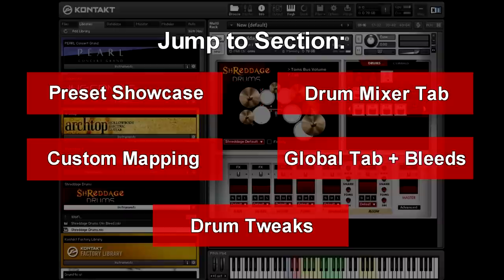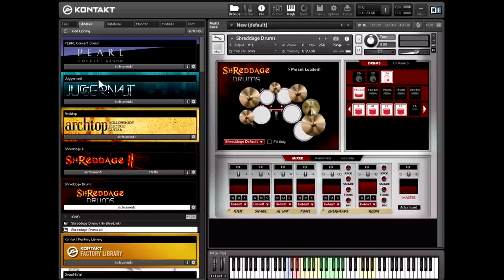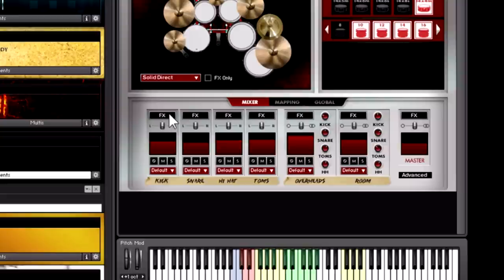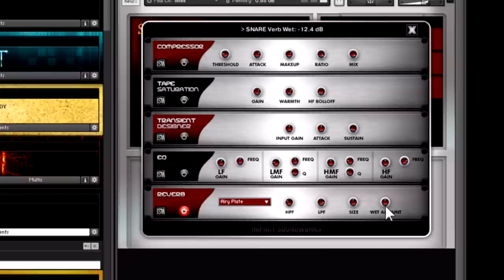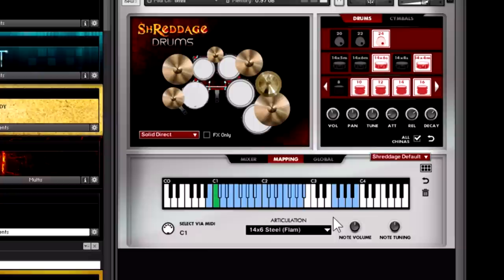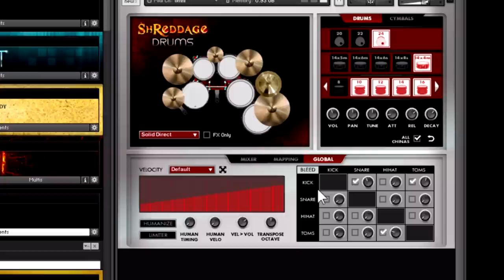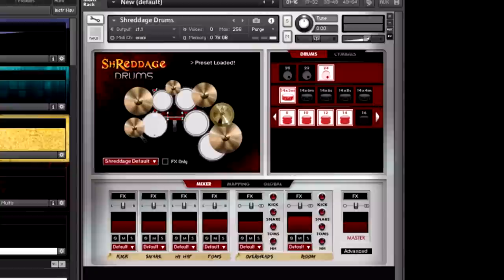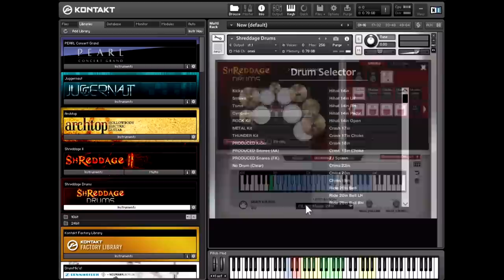Shreddage Drums: Introduction & Walkthrough (Rock and Metal Drums for Kontakt)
SHREDDAGE DRUMS is the ultimate rock & metal drum instrument, available NOW for Kontakt and Kontakt Player (VST, AU, RTAS) from Impact Soundworks. This virtual instrument will help take your tracks to the next level with over 25,000+ samples, dozens of preset kits, 700+ built-in grooves from GROOVE MONKEE and an ultra-deep engine for incredibly powerful mixing, mapping, and tweaking.

Produced in collaboration with FRANK KEPACKI (Command & Conquer, Grey Goo, Star Wars: Empire at War, Rise of Immortals, etc) the library has expertly-crafted presets, raw drums, AND two sets of produced drums included. Build and modify your own custom kits, mappings and layouts with no limits, then mix everything with the ultra-deep mixer, FX racks and drum tweak page.

Video walkthrough by Andrew Aversa